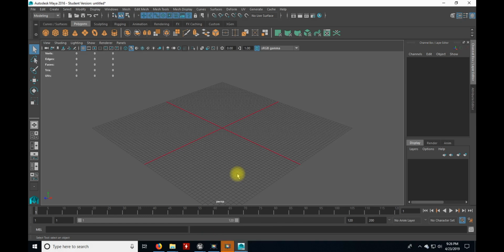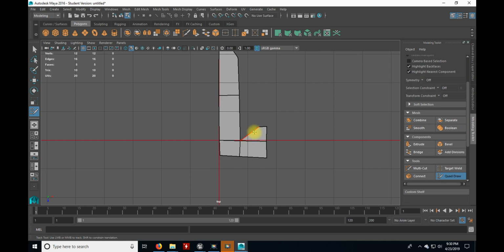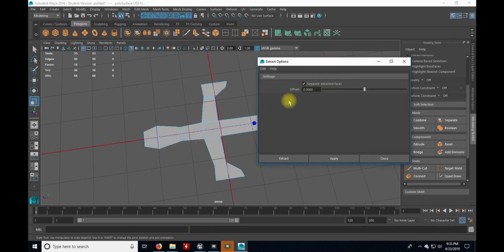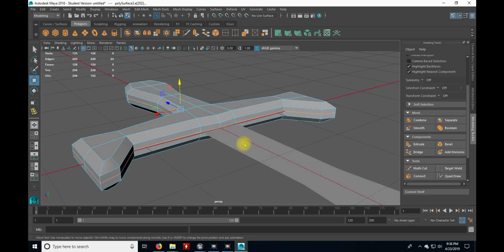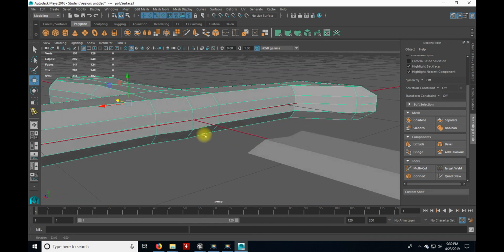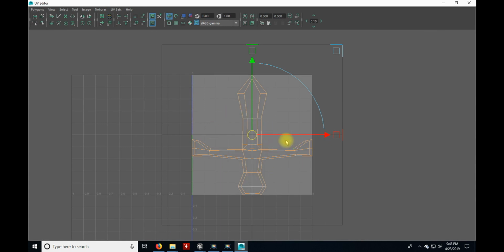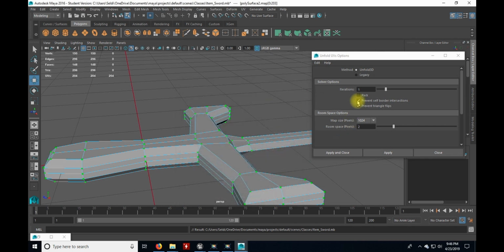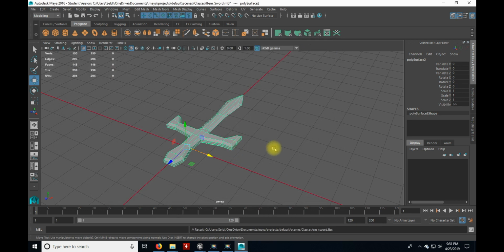Box Modeling for Beginners Part 22 (Making the Sword)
In this tutorial we will create a sword in Maya for our simple character to use in Unreal.